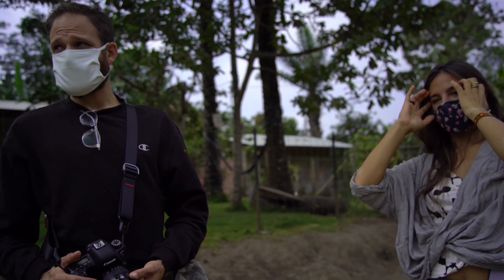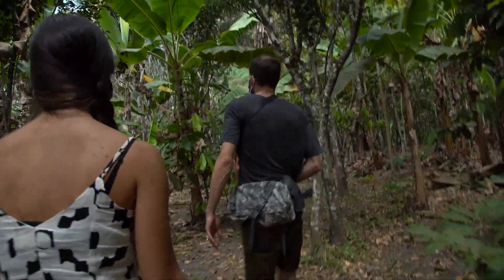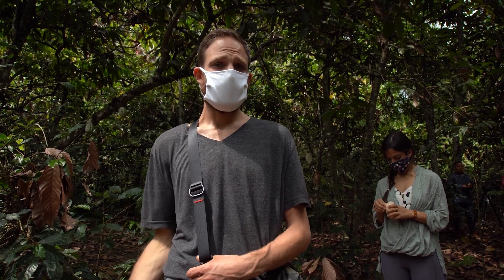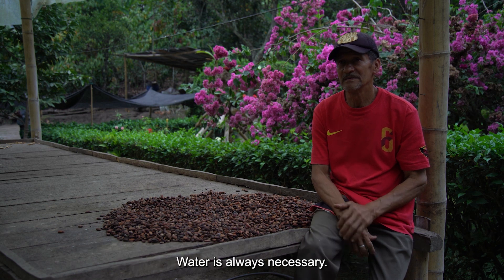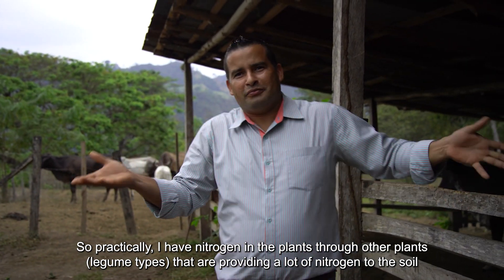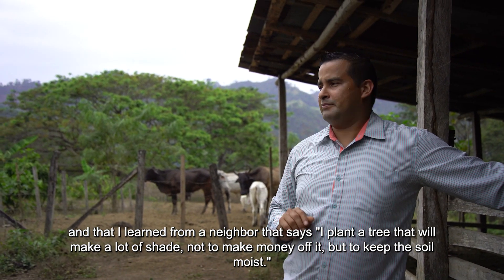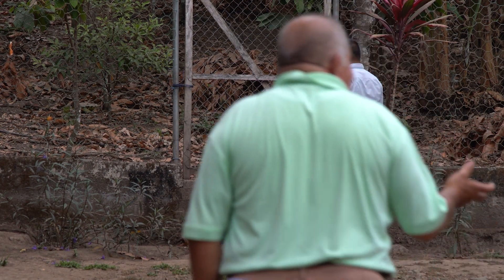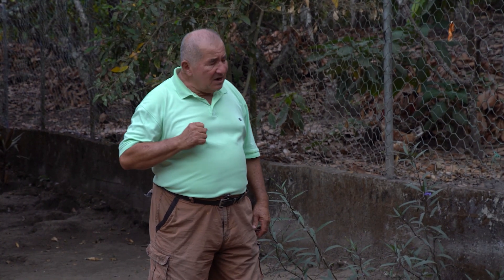Cacao Lab Origins - Episode 5: Keeping Traditional Cacao Farming Alive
In this fifth episode, Cacao Lab co-founders Fede and Florencia Fridman visit their partner Don Garcia and his family to see how his traditional cultivation process yields some of the very best Cacao they've found. At his beautiful finca in the highlands of Manabí, heirloom Cacao trees mingle with flowers and fruit trees that impart incredible flavor upon his Cacao beans. A true Garden of Eden.

Later, they head down the road to visit both agricultural innovator David Sanchez and long-time Cacao producer Don Santiago, contrasting cutting-edge sustainable agriculture with the multi-generational tradition that is Ecuadorian Cacao.

Cacao Lab Origins is a six-part series that explores the story behind the people, places, and products that bring Cacao Laboratory Ceremonial Cacao to life.